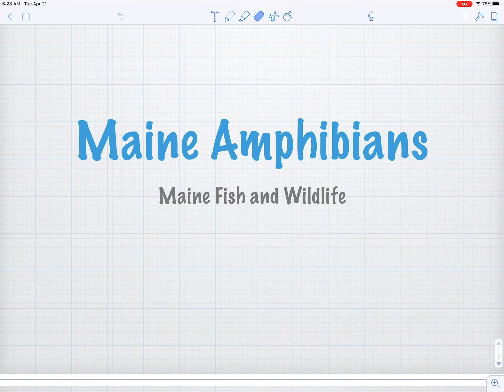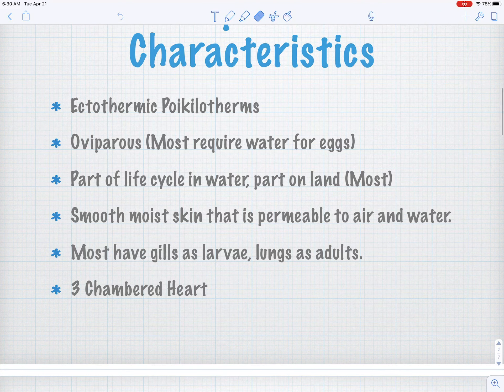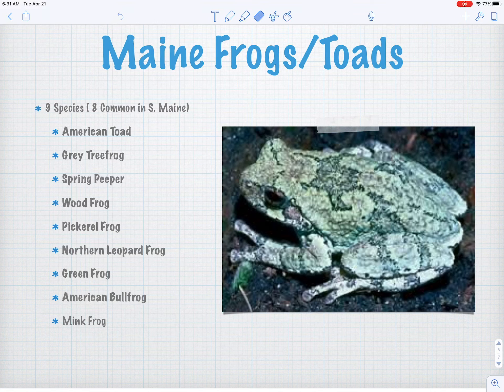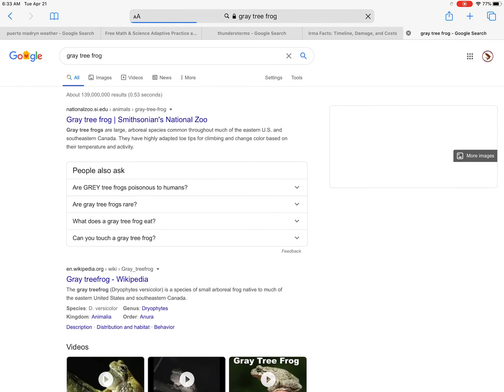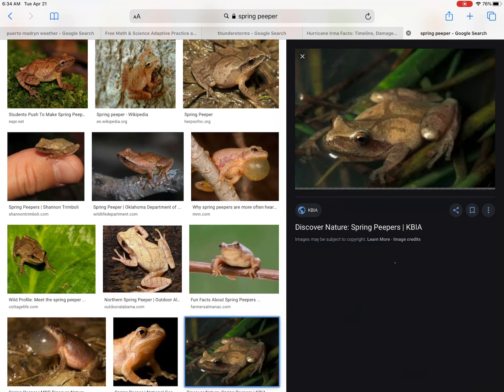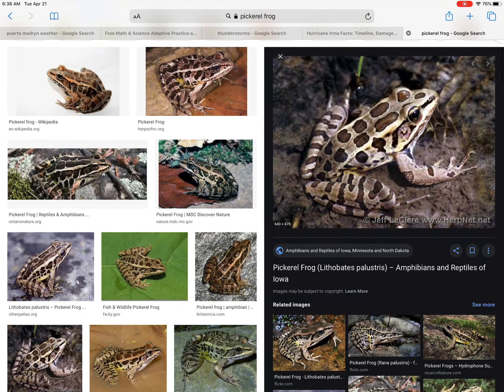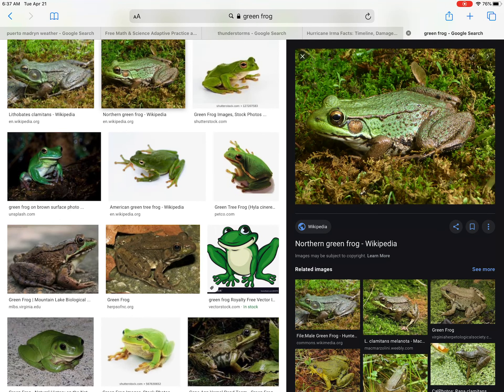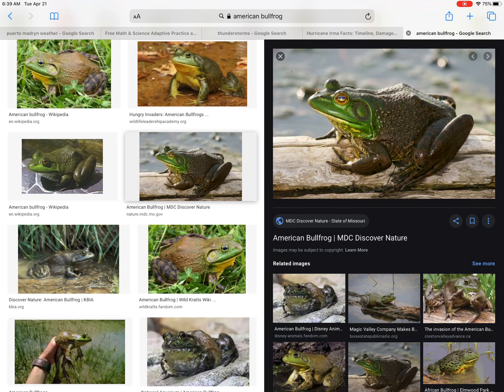Remote Learning Maine’s Frogs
Tune in for some info on the eight species of frog commonly found in southern Maine.